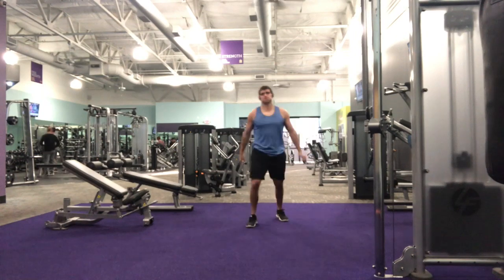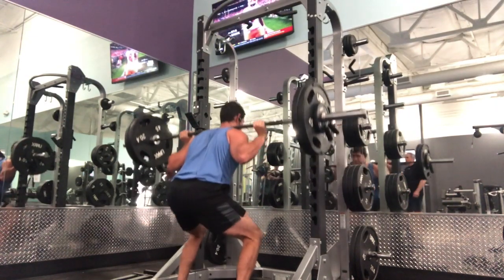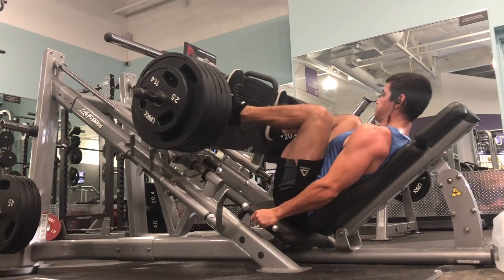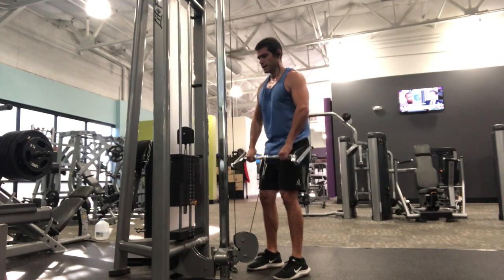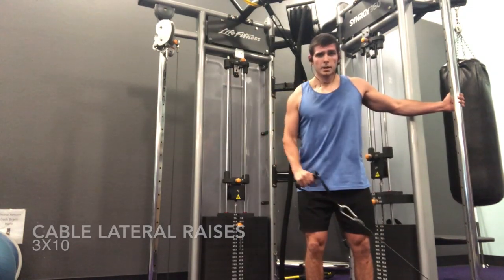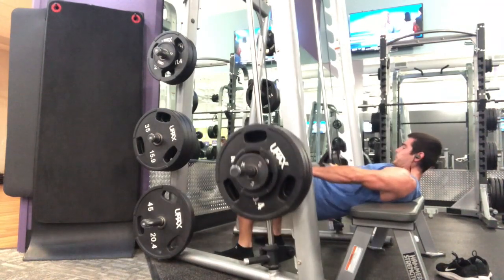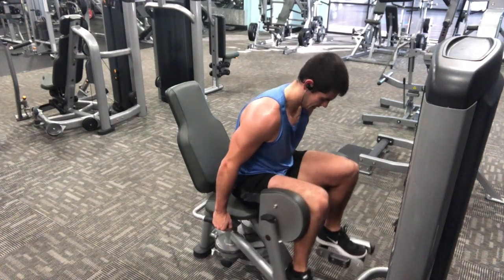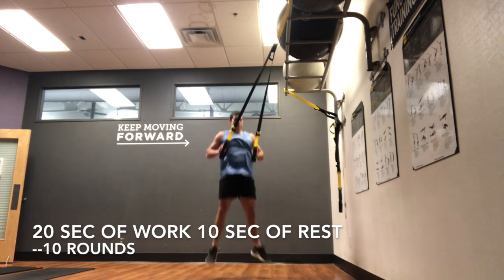Legs and Shoulders Workout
I take you through a Regular Tuesday for me where I hit legs and shoulders!